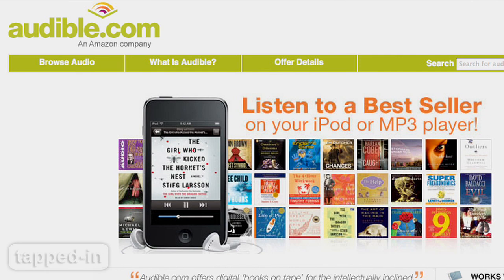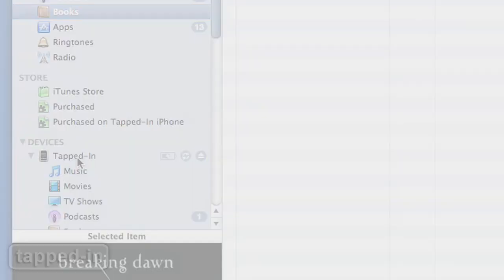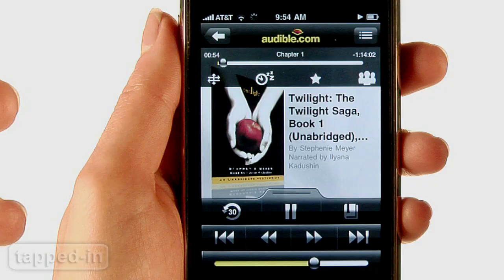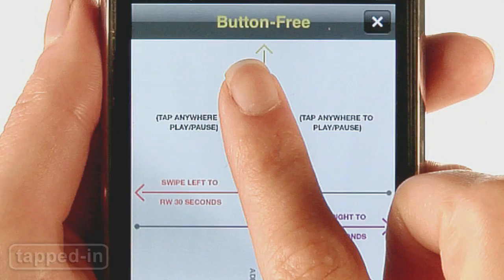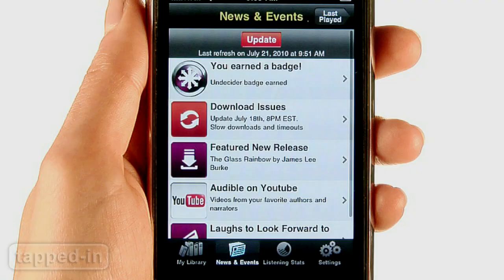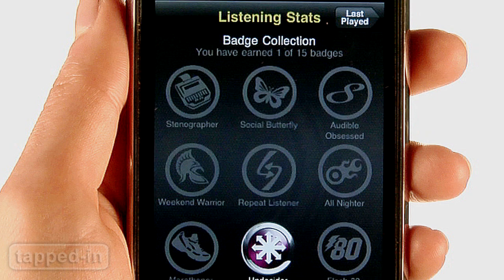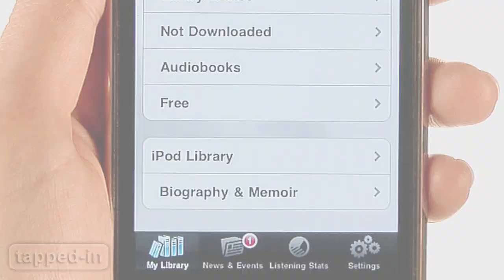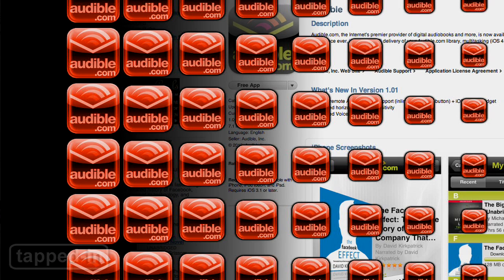Tapped-In: Audible.com for The iPhone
An audio bookworm's dream app